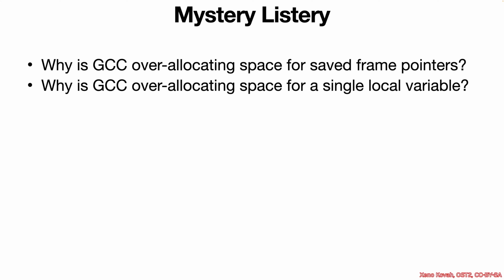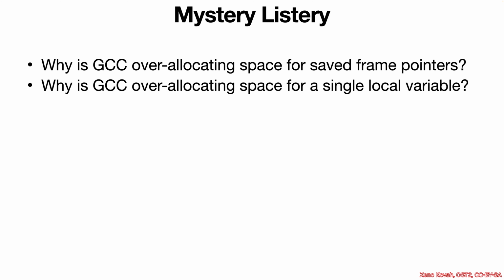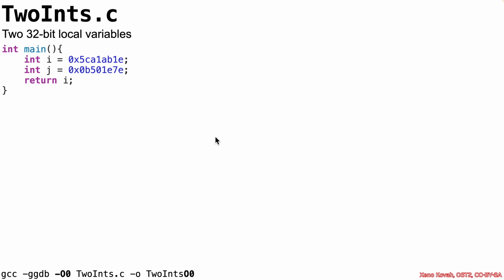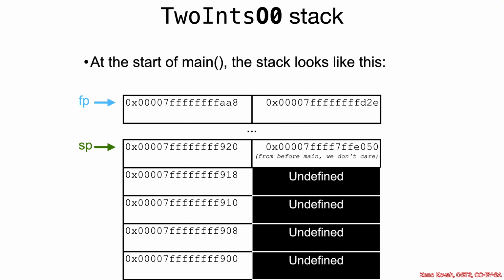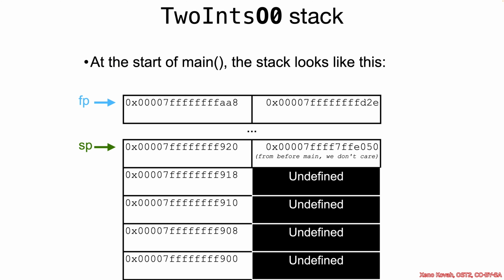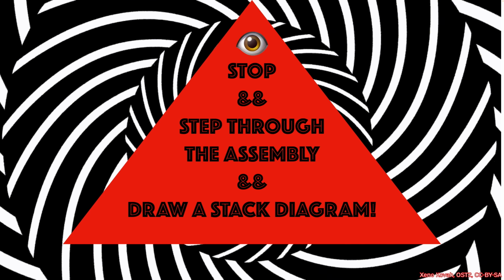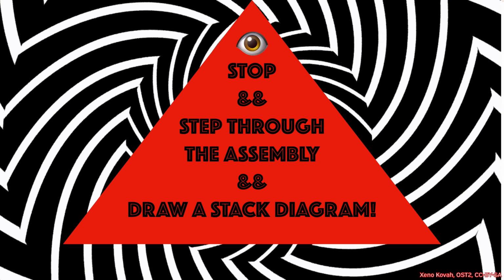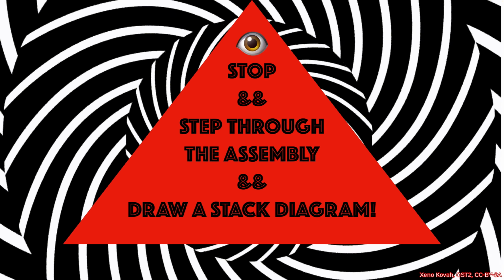Arch1005: RISC-V Assembly 04 Local Variables 02 MysteryListery2 Solved 1 TwoInts.c 1